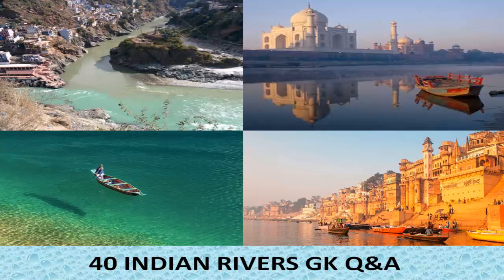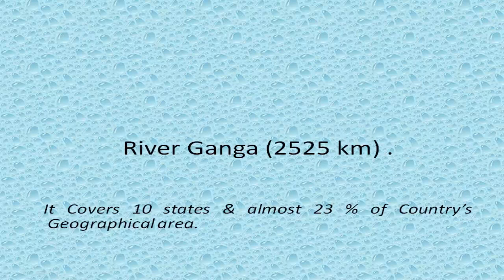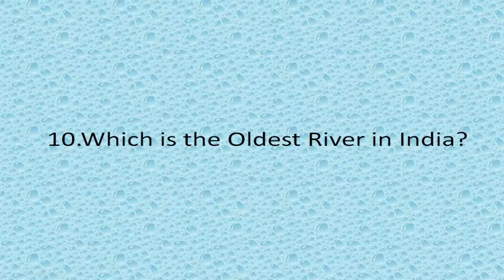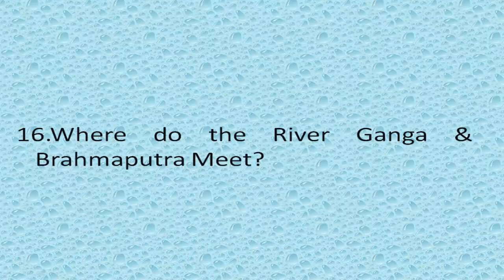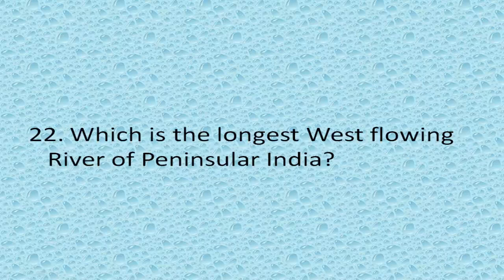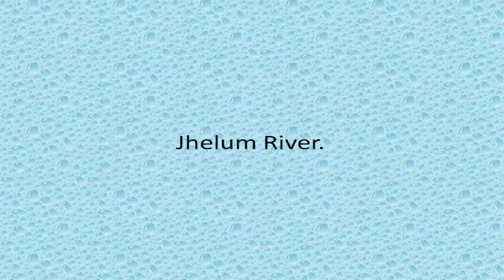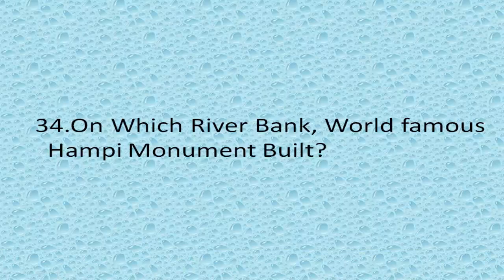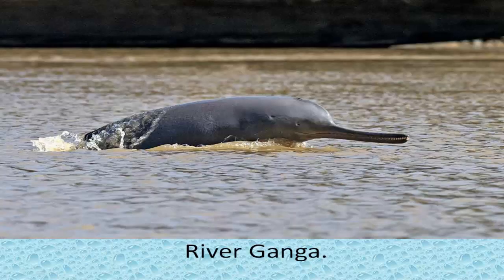40 IMPORTANT INDIAN RIVERS GK QUESTIONS | INDIAN RIVERS QUIZ | INDIAN GEOGRAPHY GK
GK (Q & A) ON INDIAN RIVERS | INDIAN RIVERS QUIZ | RIVERS OF INDIA GK QUESTION & ANSWERS

1. Which is the Only Indian River that Crosses tropic of Cancer twice?
2. Which Indian River is known as Red River?
3. Which is the smallest River in India?
4. Which River Water is the Second tastiest in the World?
5. Which is the largest River Island in India?
6. Which is the National River of India?
7. Which is the Deepest River in India?
8. Which is the fastest flowing River in India?
9.Which is the Cleanest River in India?
10. Which River in India is Called Salt River?